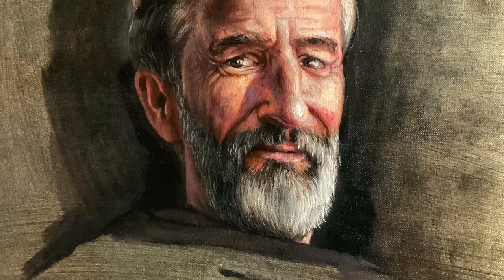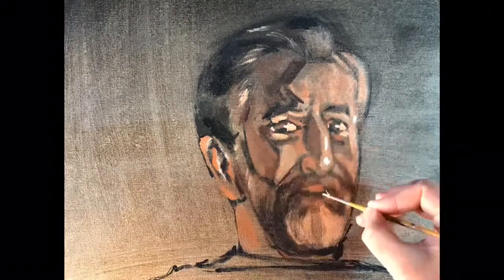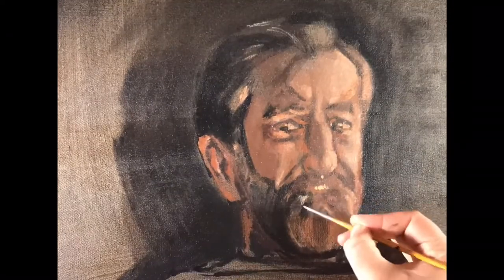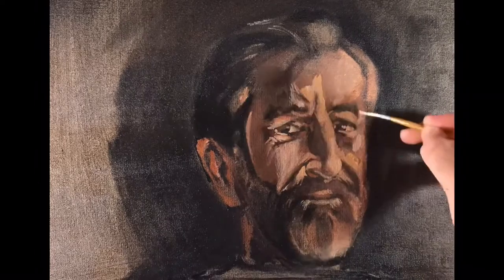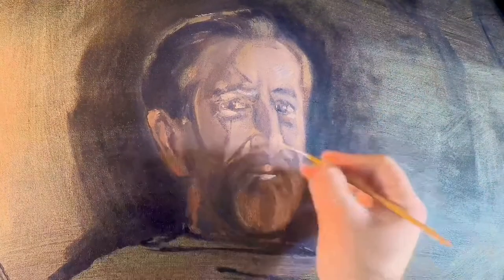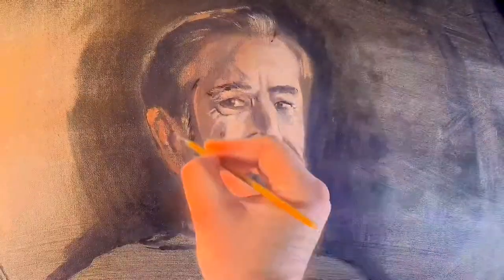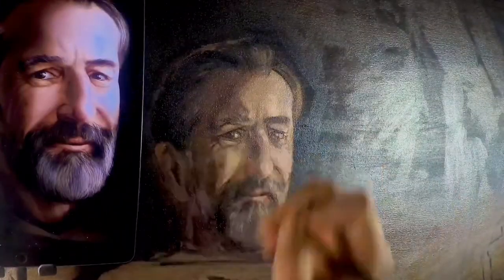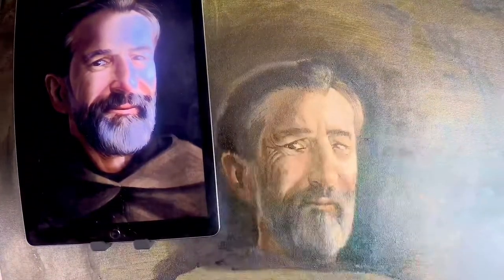St. Peregrine Canvas Painting (Part 4) - Daily Sketch 155/365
This portrait of Saint Peregrine is a commissioned illustration to be installed in All Saints Parish in Alpena, MI.
This part of the portrait, Saint Peregrine’s face took 15 hours of painting.

The purpose of this work is to encourage those battling Cancer, Aids, or any other illnesses.